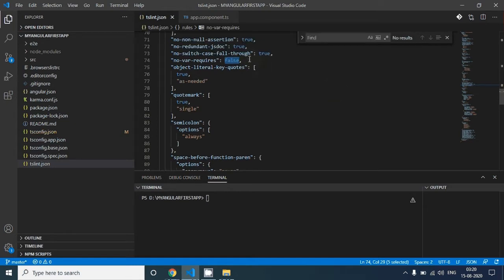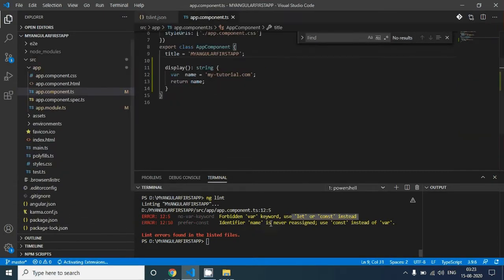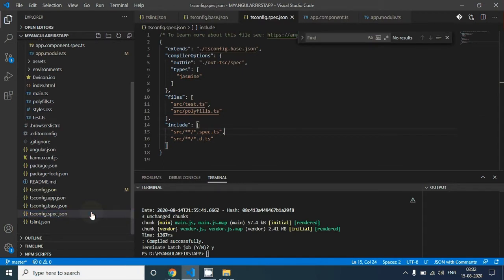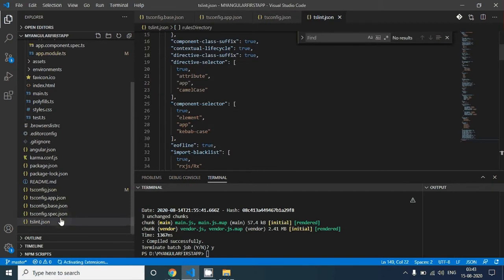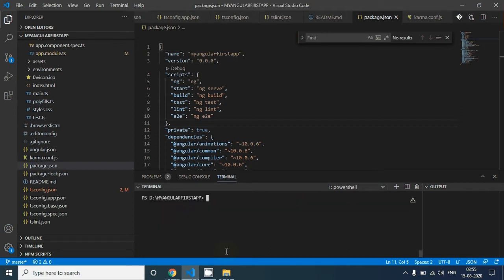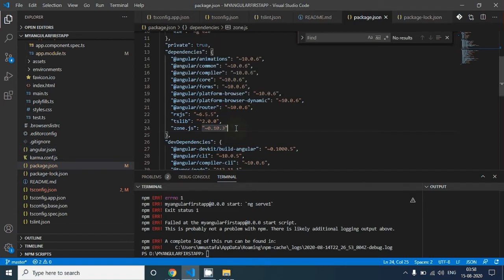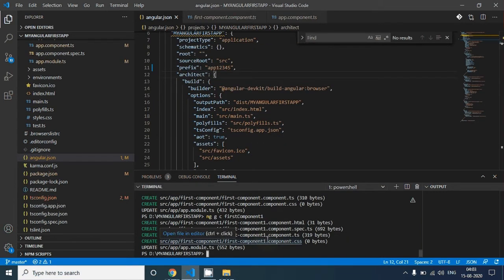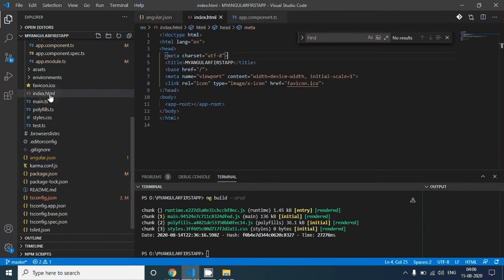Angular Folder Structure [Step by Step Guide]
In this video, we will understand the folder and file structures that are created by angular when we create the project.

my-tutorial
my tutorial